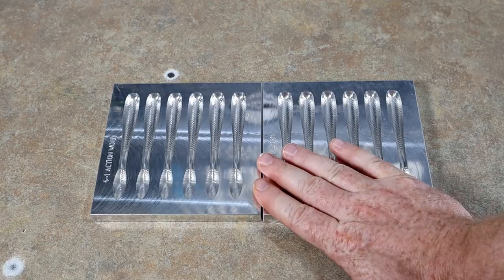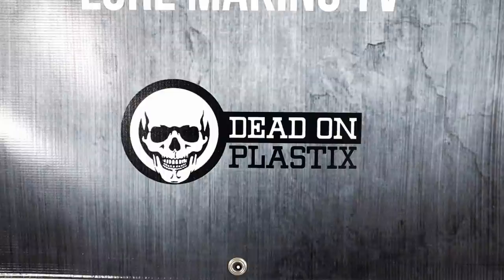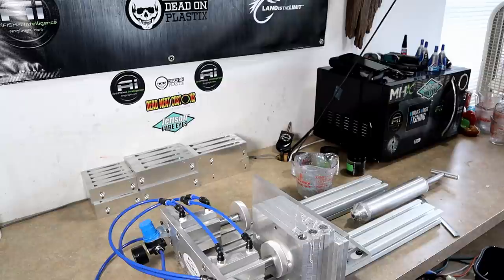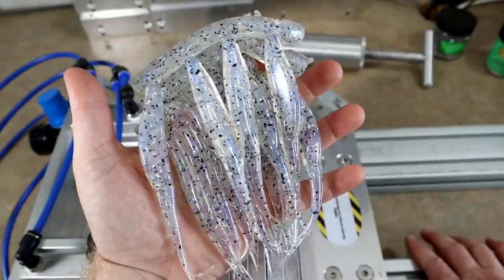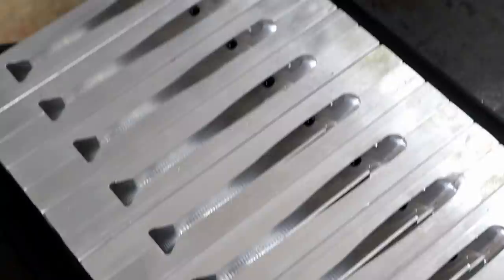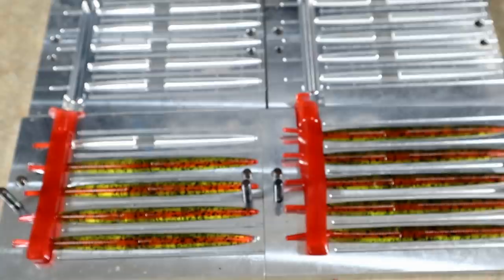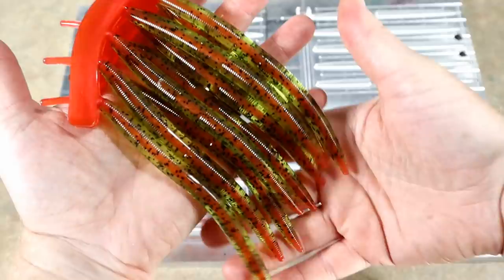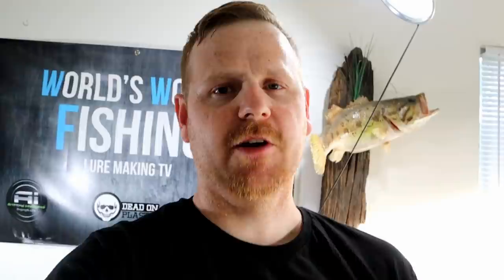GIVING AWAY Bait-Molds & Soft Plastic Lures for Upcoming 70K Subscribers!!